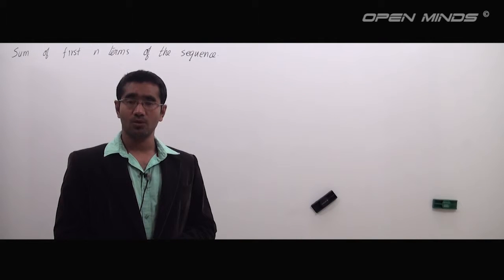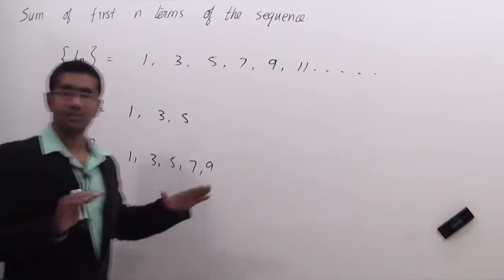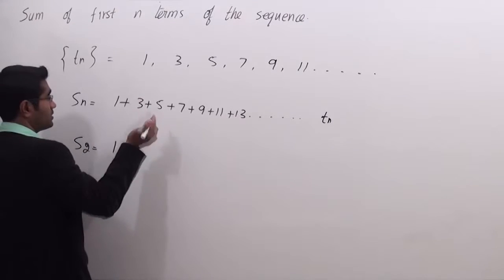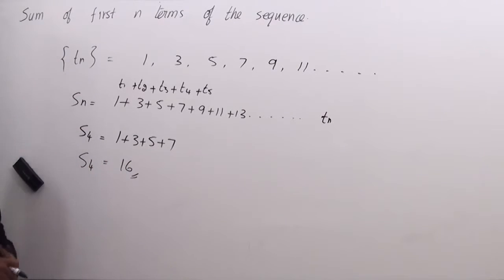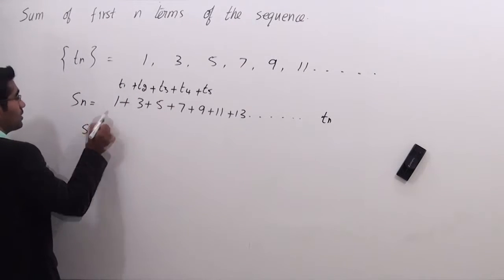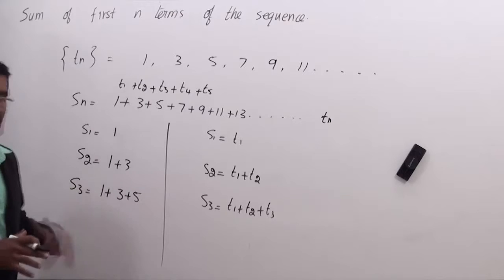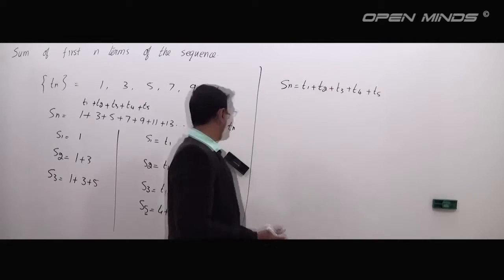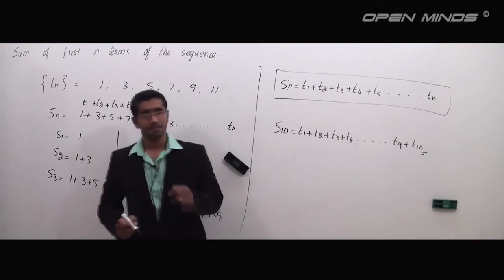Maharashtra - 10th Math